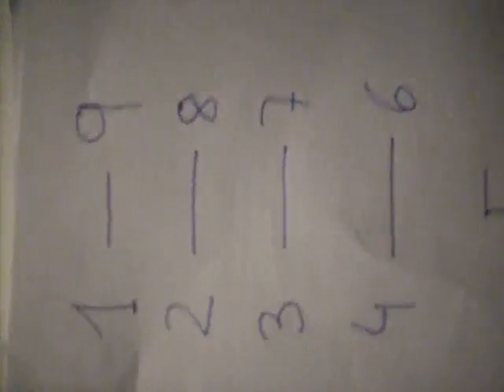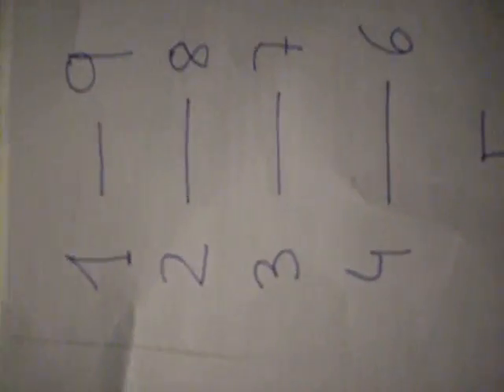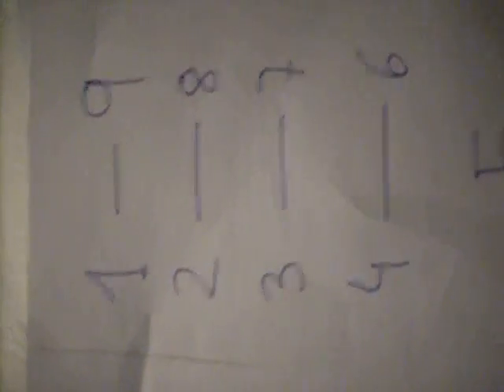Medium/Advanced Soroban addition Techniques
First of all: Sorry for my english, but I'm not a native speaker and I was nervous when recording this and the mic quality is very crappy.

SUMMARY:

1- Always try to move up the amount of beads you want to add.
2- If not possible, move the oposite down.
3- If the beads touch either the upper bar, lower bar or both, add 1 bead on the left rod.
4- Except if the five goes down. Then you don't.

This will allow you quick and effective calculations without having even to think very much. Just move the fingers, and based on the movement you carry or you dont.

THE SAME WORKS FOR SUBSTRACTION. But In the opposite way.
You take one from the left whenever the beads touch the middle bar.
But when substracting it is recommended to FIRST move the left bead down and then move the rest. Although this shouldn't be a problem with a little bit of practice.